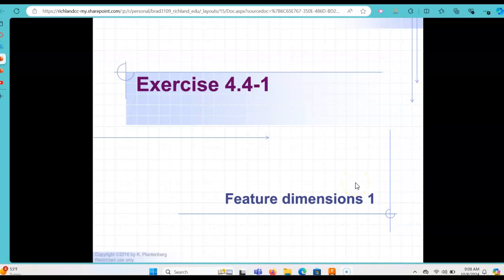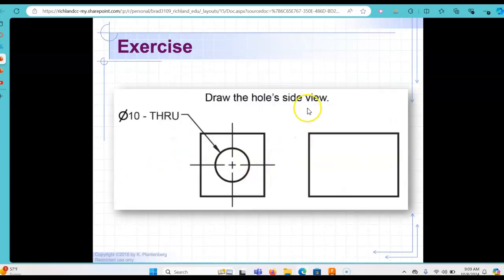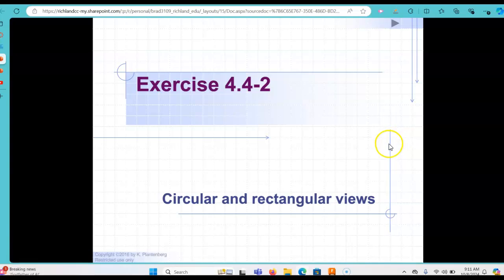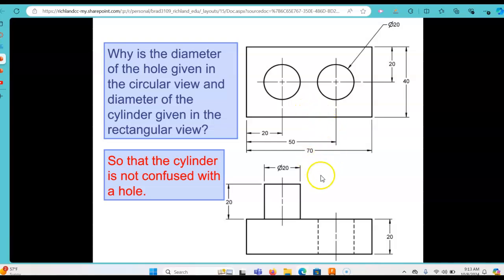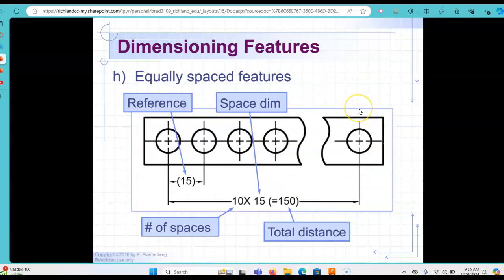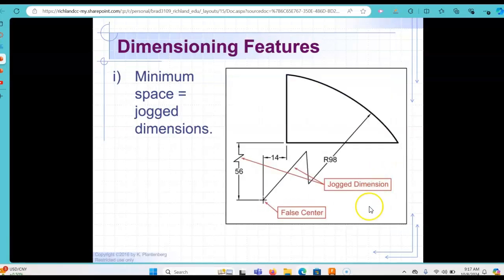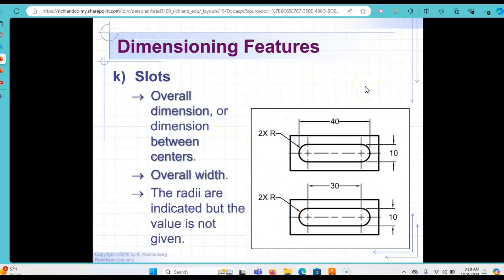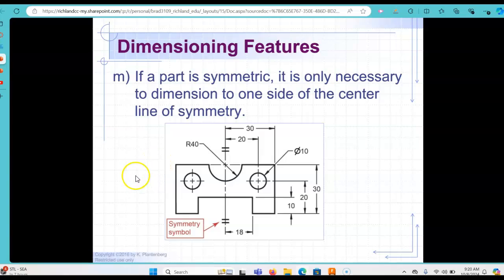Chap. 4 Dimensioning Lecture part 3